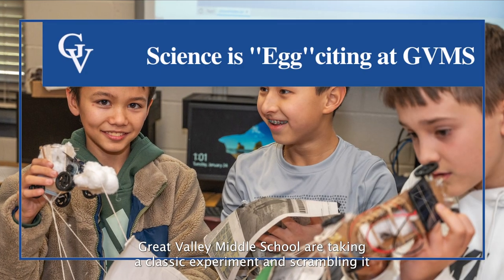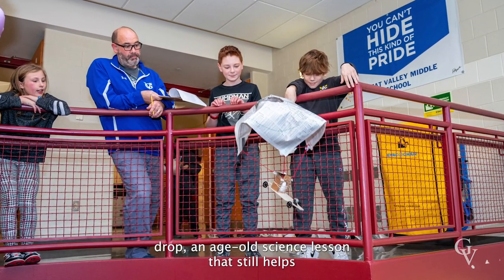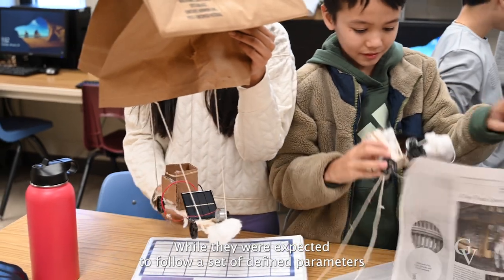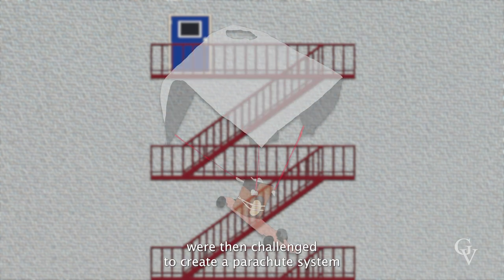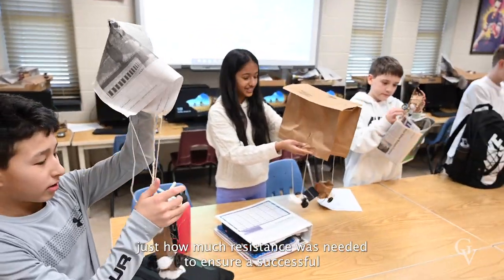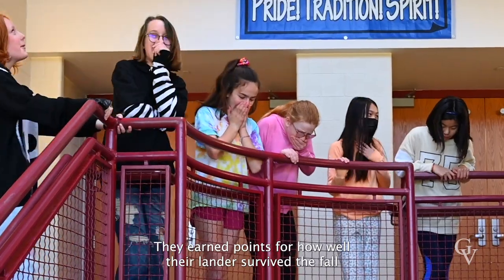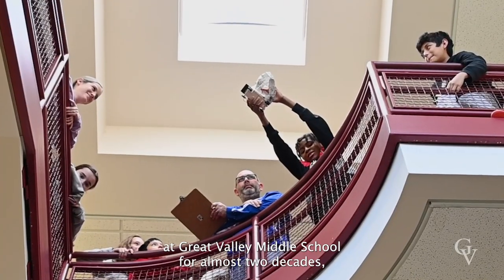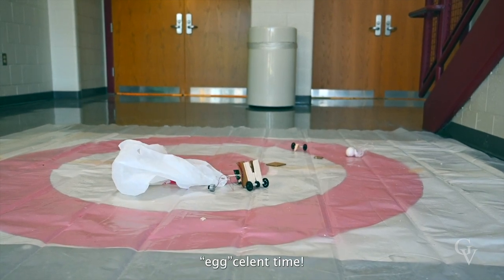Science is "Egg"citing at GVMS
Students at Great Valley Middle School are taking a classic science experiment and scrambling it up to take their learning to a whole new level. We're talking, of course, about the egg drop!